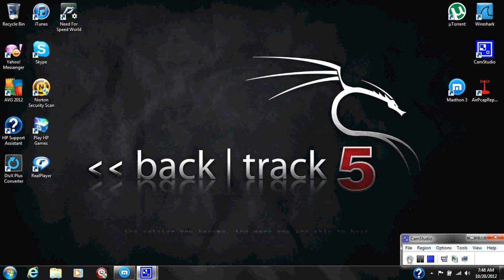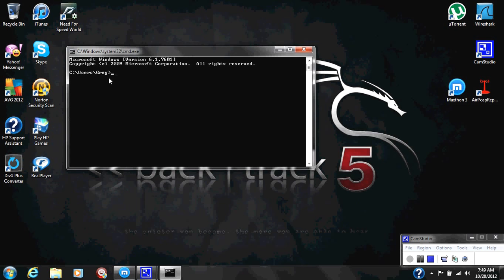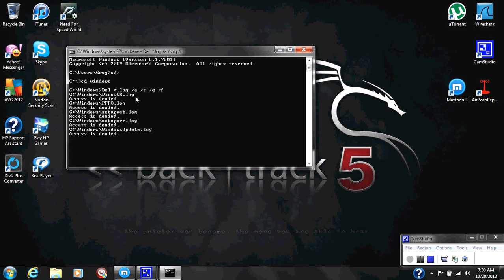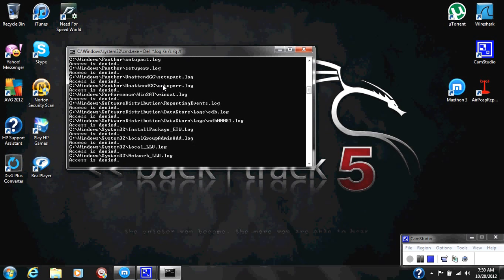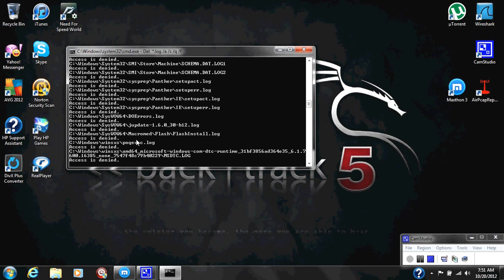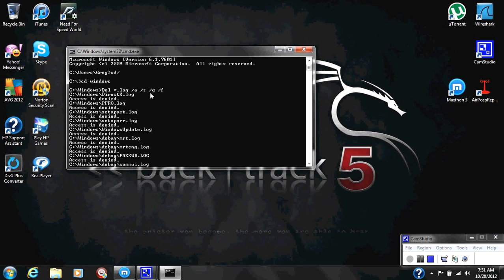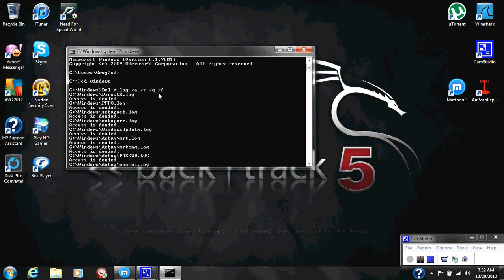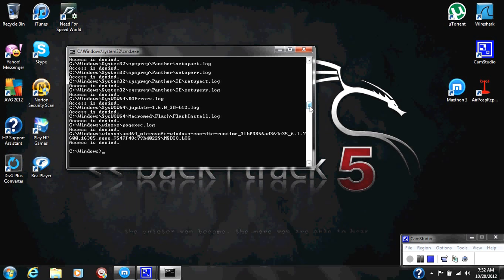How to Clear All Windows 10 Event Log Files Using Command Prompt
How to delete log files using your command prompt to free up your system from clutter when system Defrag and Clean Up are not enough.